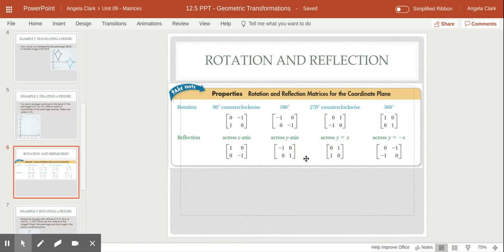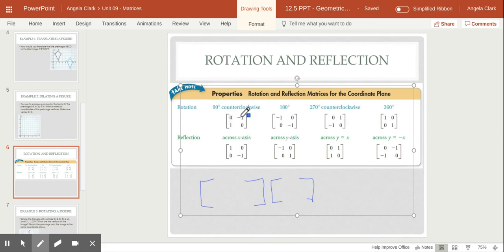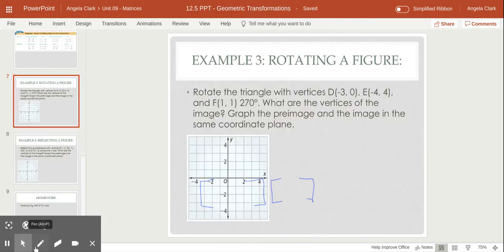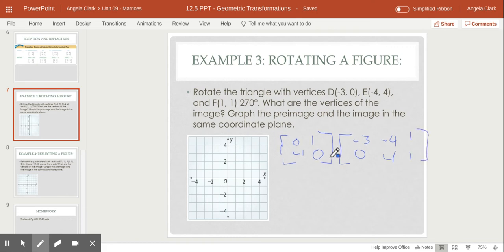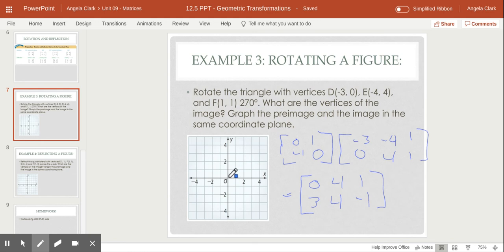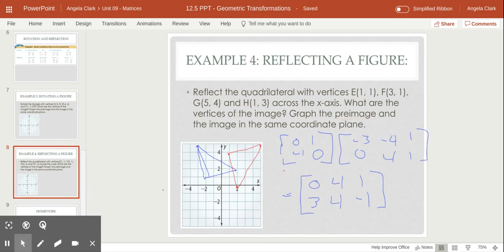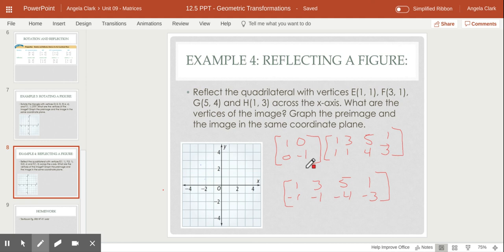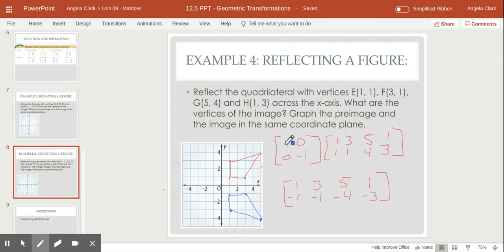12.5 Part 3 Geometric Transformations: Rotation and Reflection